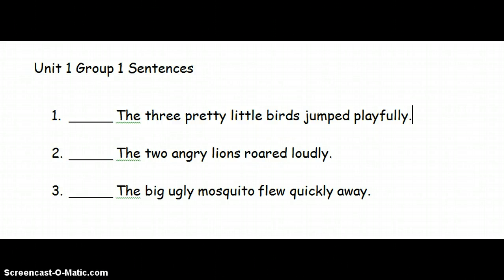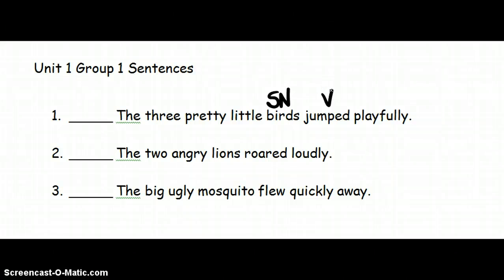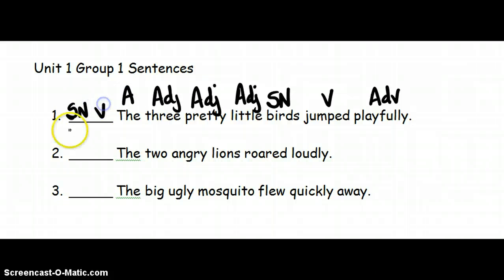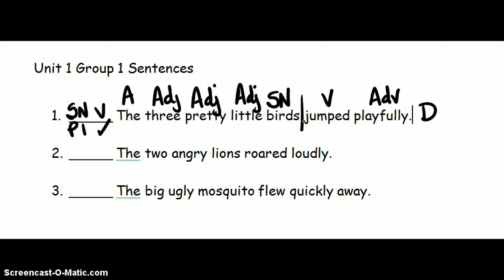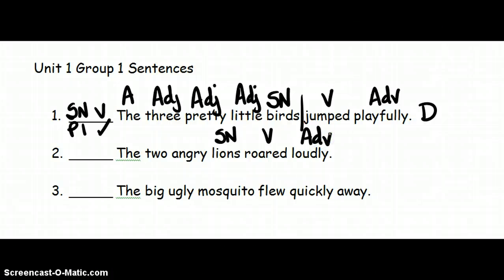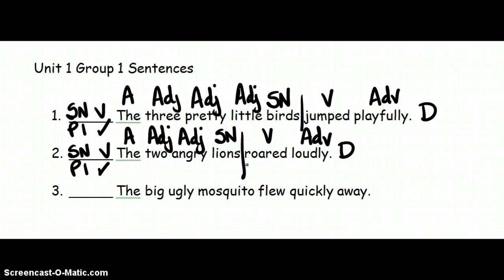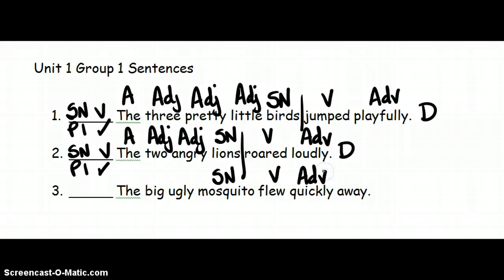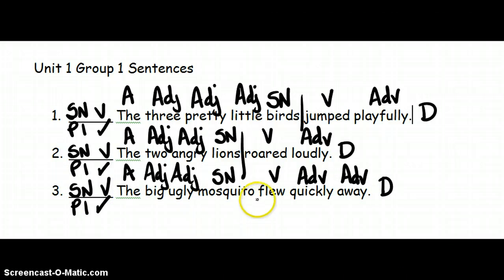Shurley Unit 1 Sentences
Practice classifying Pattern 1 sentences